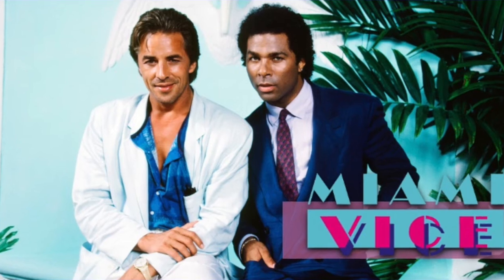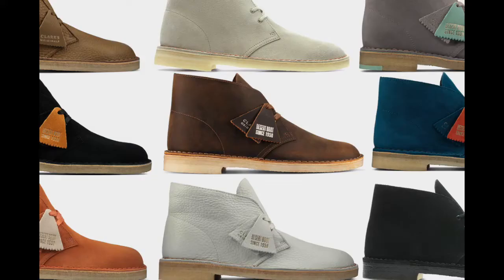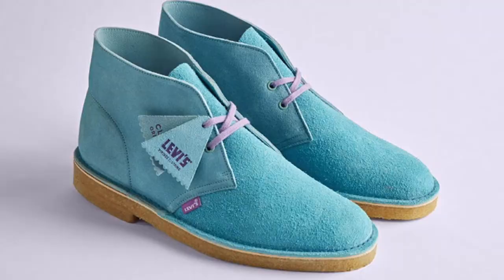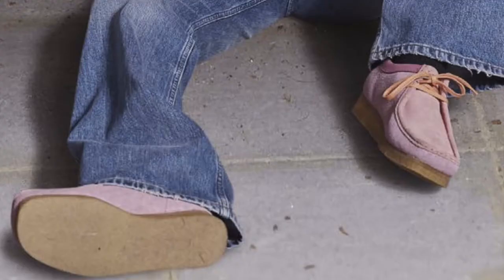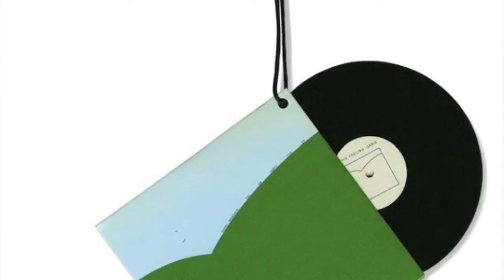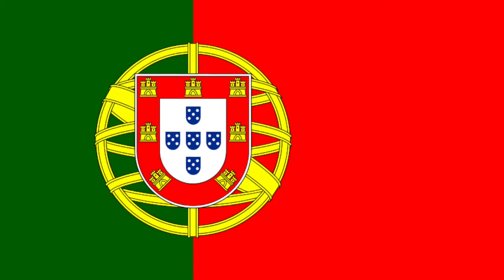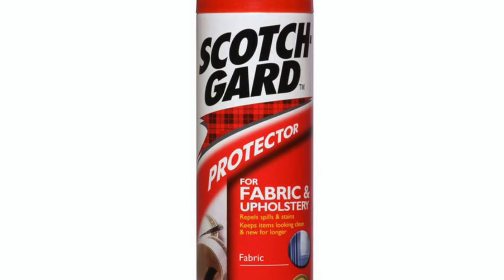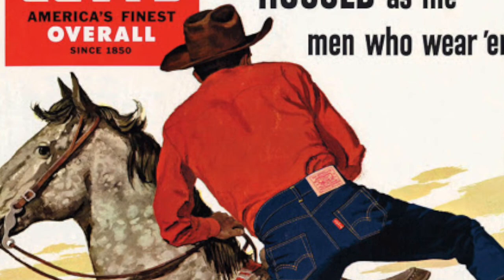Levis x Clarks Shoes - Review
Levis Vintage Clothing released their first shoes. 3 varieties based on Clarks Originals Shoes.